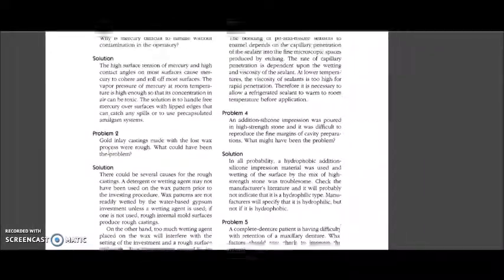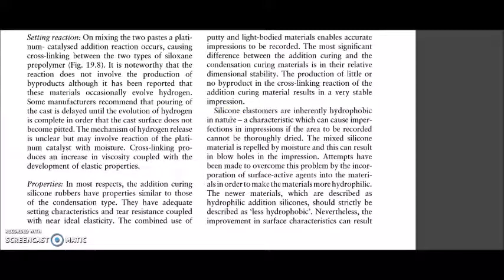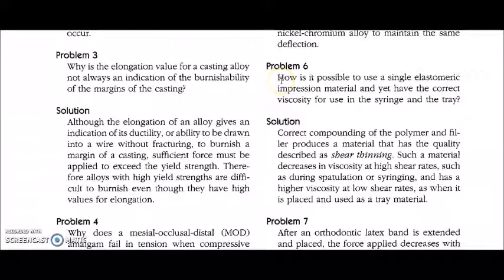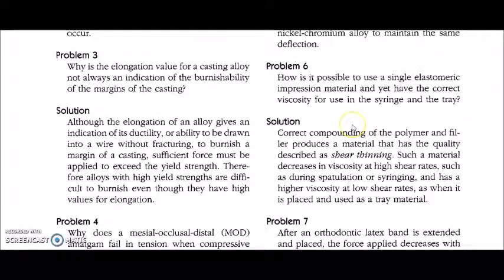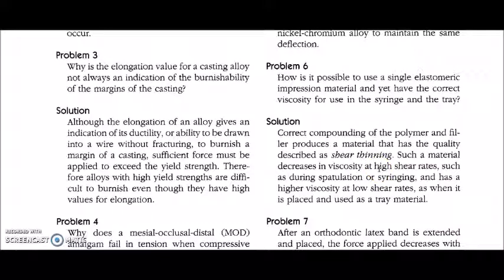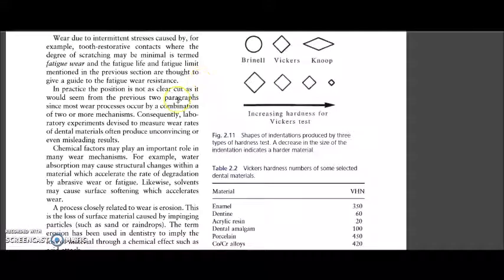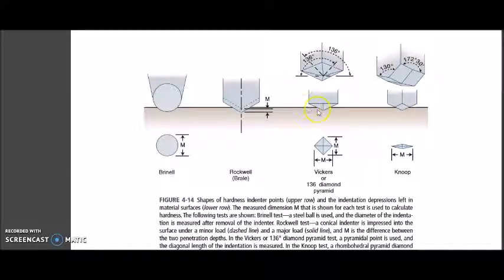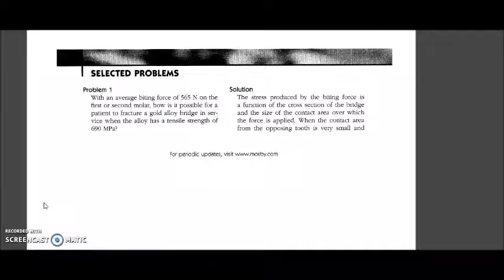SEQ Type Selected Problems | Dental Materials | Lecture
Assalam-O-Alaikum!

A brief overview about some selected problems from Craig's Restorative Dental Materials

Team:
Everything About Dentistry